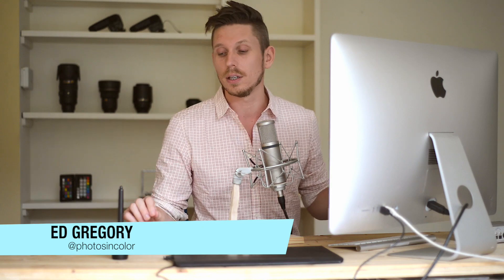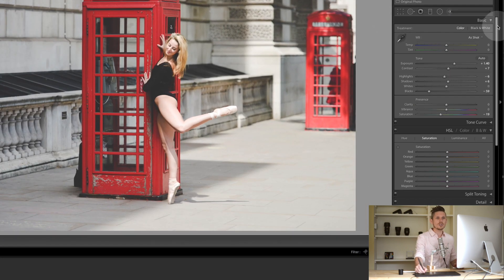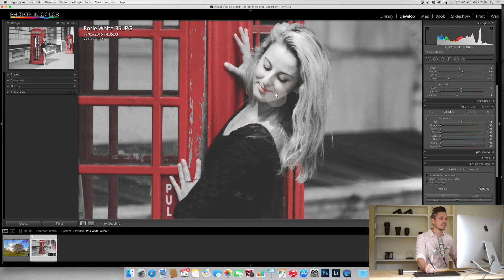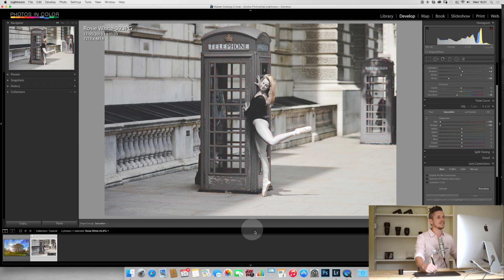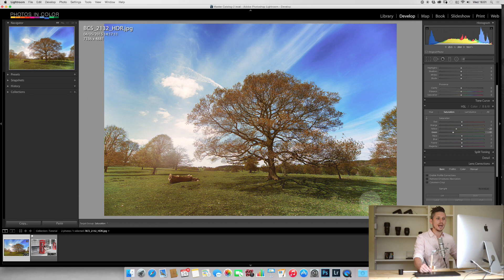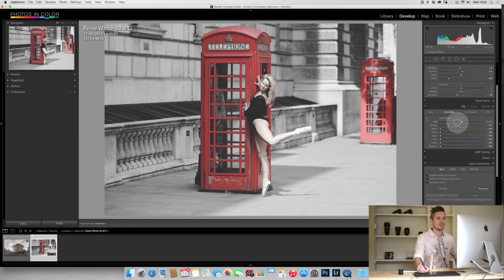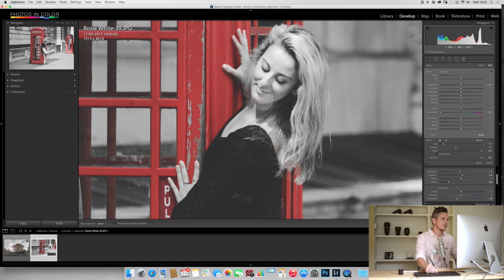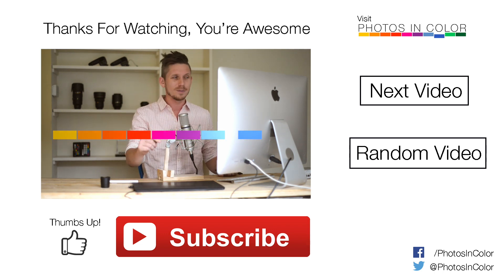Lightroom 6 / CC Tutorial - Selective Color Tutorial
In this video tutorial I show you use Selective Color In Lightroom 6 / CC

This Lightroom Tutorial for beginners will help you become better a photo editing and is brought to you
In this Video you will learn:

- Select Single or multiple colors In Lightroom
- Highlight Colors In Lightroom
- Desaturate A Photo In Lightroom

Lightroom editing
Lightroom Effects